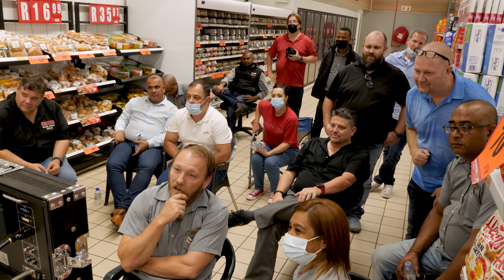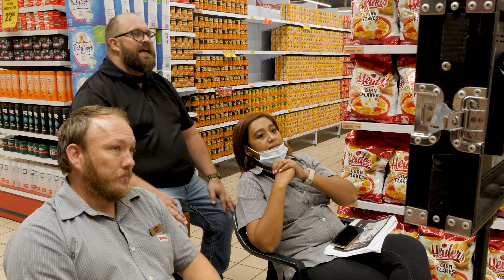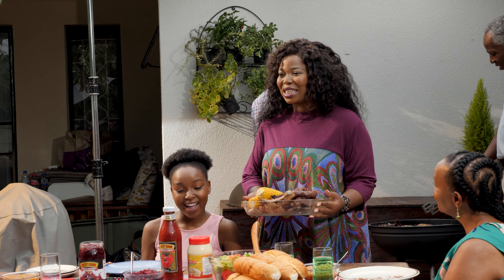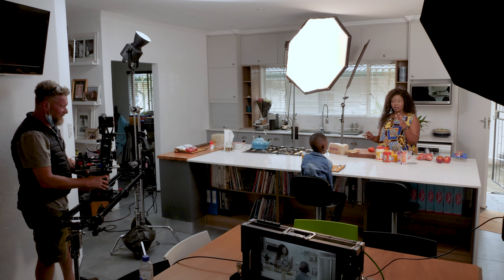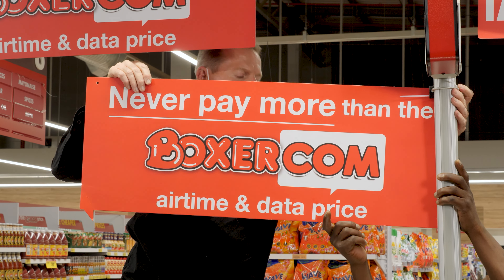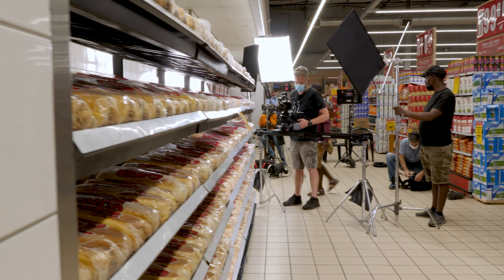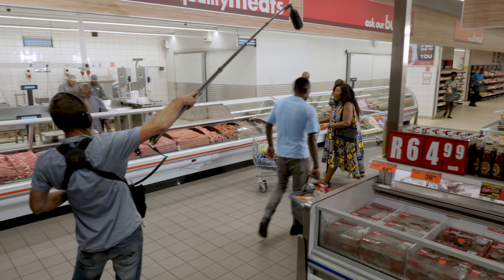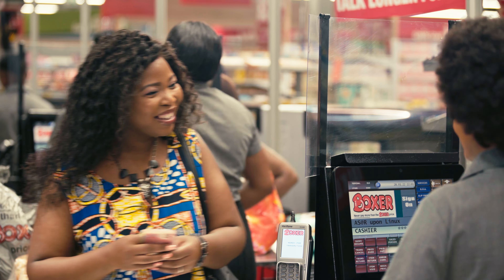Boxer BTS 4K 2022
Behind the scenes film of a Boxer Brand Commercial we filmed for 316media